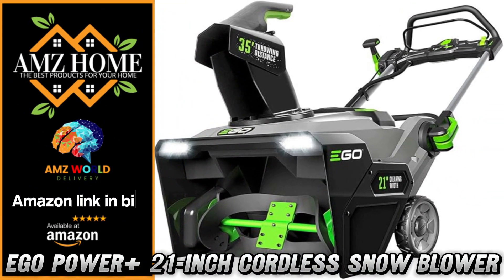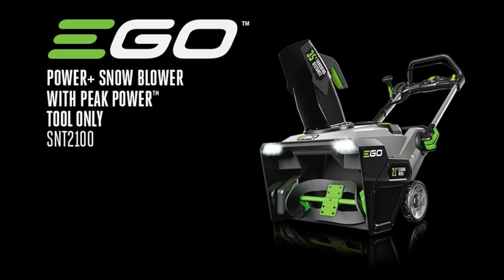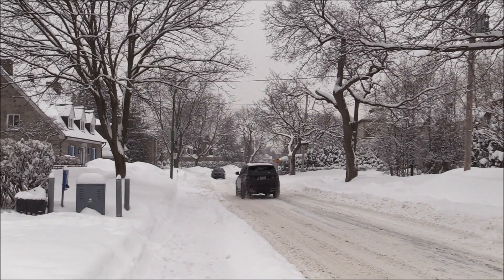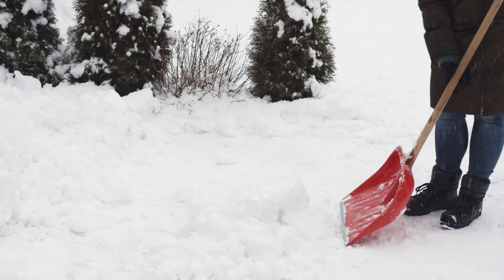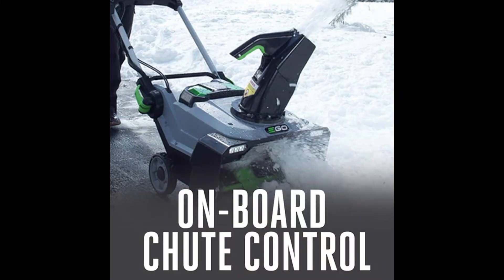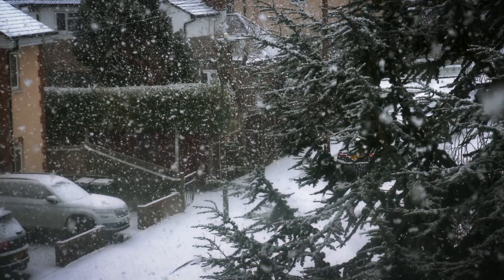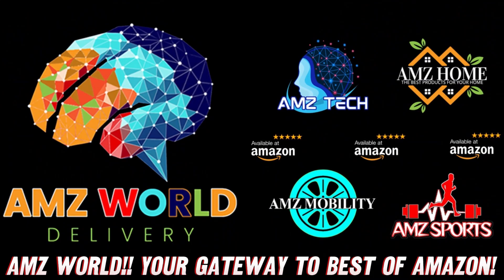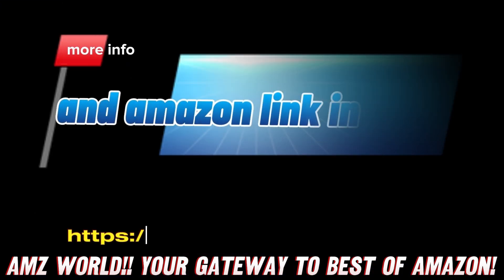Review EGO Power+ 21-Inch Cordless Snow Blower, Amazon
I'll help break down this EGO Power+ snow blower listing in a more organized way.
Key Features:

Model: SNT2100
Size: 21-inch clearing width
Power: 56-Volt cordless system (battery-powered)
Battery System: Uses two EGO POWERplus 56V ARC Lithium batteries (not included)

Performance:

Snow throw distance: Up to 35 feet
Coverage: Can clear a 10-car driveway with 8" of snow (using recommended 5.0Ah batteries)
Variable speed: Adjustable auger control system for different throwing distances

Physical Specifications:

Dimensions: 45"D x 35"W x 22"H
Weight: 50.7 pounds
Color: Black

Notable Features:

Peak Power technology (combines power from two batteries)
High-efficiency brushless motor
Dual LED headlights for night operation
No gas or oil needed

Important Note: The battery and charger are sold separately. Users will need to purchase two 56V ARC Lithium batteries (5.0Ah recommended) and a compatible charger to operate this snow blower.

Hey snow warriors! Tired of breaking your back with that old-school shovel? Well, get ready to meet your winter superhero - the EGO Power+ SNT2100 Snow Blower! This bad boy isn't just another snow blower; it's like having a mini snow-eating monster in your garage!

"But wait," you might ask, "is it really that powerful without gas?" Oh, you bet your winter boots it is! This beast runs on not one, but TWO 56-volt batteries, combining forces like some sort of snow-fighting Power Ranger! And get this - it can throw snow up to 35 feet away. That's like launching a snowball the length of seven golden retrievers lying end to end!

Now, I know what you're thinking: "How much driveway can this thing actually handle?" Hold onto your hot cocoa, because this snow-munching machine can clear a 10-car driveway with 8 inches of snow on a single charge. That's right - your neighbors will be watching in amazement as you transform from driveway dweller to snow-clearing superhero!

"But what about those dark winter mornings?" Well, folks, EGO's got you covered with two bright LED headlights that turn night into day. It's like having your own personal snow-clearing lighthouse! And with its variable auger speed control, you can adjust exactly where you want that snow to go. Annoying neighbor's yard? We didn't tell you that... *wink*

Let's talk size - at 21 inches wide, this bad boy is like a snow-eating pac-man, gobbling up everything in its path. And weighing in at just 50.7 pounds, it's lighter than your mother-in-law's holiday fruitcake! The brushless motor means less maintenance and more reliability - because who wants to be fixing their snow blower when there's hot chocolate waiting inside?

"But is it easy to store?" With dimensions of 45"D x 35"W x 22"H, it's compact enough to fit in your garage without having to evict your car. And since it's battery-powered, no more gas smells or oil leaks to explain to your significant other!

Now, here's the snow-scoop - batteries and charger are sold separately. But don't let that frost your cookies! Think of it as building your own winter warrior. Plus, if you already have other EGO tools, those same batteries will work here too!

Ready to become the neighborhood's snow-clearing champion? And here's a little secret - there might be a sweet discount waiting for you there!

And hey, if you enjoyed this video and want to see more amazing product descriptions, don't forget to subscribe, smash that like button, comment your thoughts and remember if purchasing through the product link, you'll be helping our channel grow with a tiny commission at no extra cost to you! We love you all.